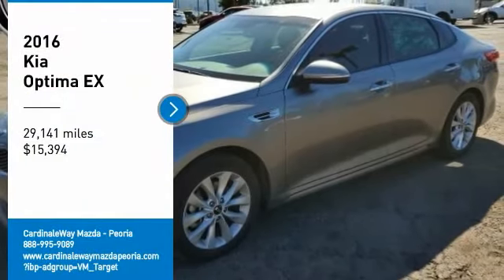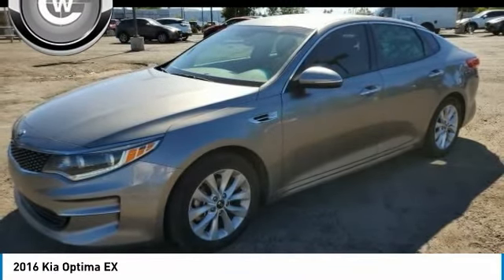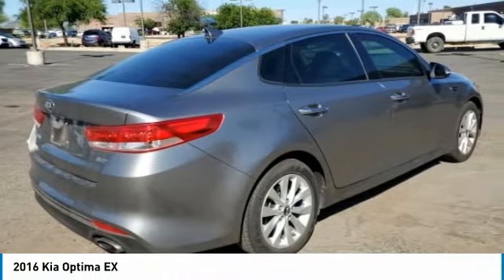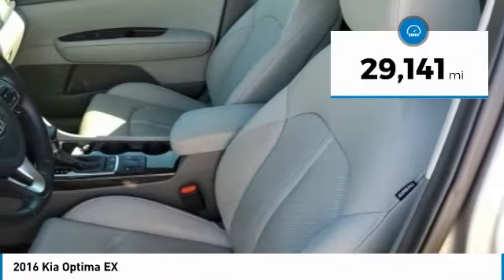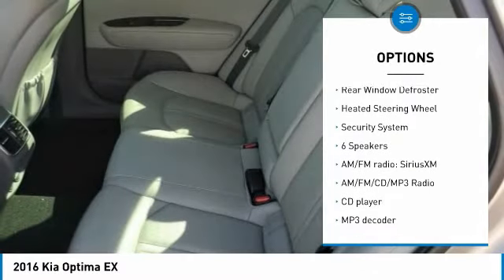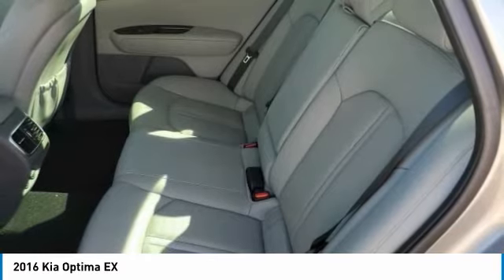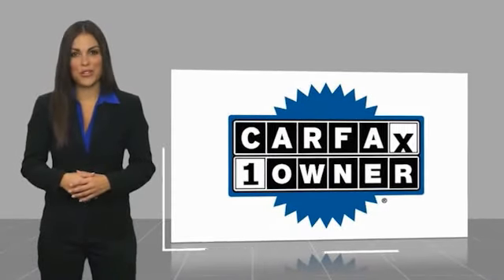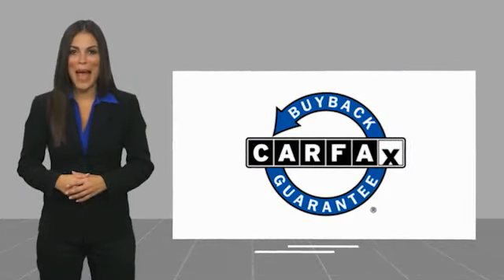2016 Kia Optima EX FOR SALE in Peoria, AZ BL1145A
8424 W. Bell Road

Want us to come to you? No problem! In case we missed a picture or a detail you would like to see of this 2016 Optima, we are happy to send you A PERSONAL VIDEO walking around the vehicle focusing on the closest details that are important to you. We can send it directly to you via text or email. We look forward to hearing from you!  Gray 2016 Kia Optima EX FWD 6-Speed Automatic with Sportmatic 2.4L I4 DGI DOHC ONE OWNER, CLEAN CARFAX.  Phoenix s Preowned Vehicle Headquarters in Peoria, Glendale, Scottsdale, Avondale!! Recent Arrival! 24/35 City/Highway MPG  Awards:     JD Power Automotive Performance, Execution and Layout (APEAL) Study     2016 IIHS Top Safety Pick      2016 KBB.com 10 Best Sedans Under  25,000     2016 KBB.com 10 Best Used Cars Under  20,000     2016 KBB.com 10 Most Awarded Cars     2016 KBB.com 16 Best Family Cars     2016 KBB.com 10 Most Comfortable Cars Under  30,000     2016 KBB.com Best Buy Awards     2016 KBB.com Best Buy Awards Finalist   Reviews:     Quiet cabin; plenty of convenience and luxury features for the money; excellent blend of fuel efficiency and performance with turbocharged 1.6-liter engine. Source: Edmunds  Vehicle price and availability are subject to change without notice.